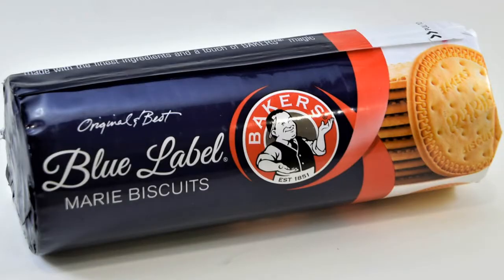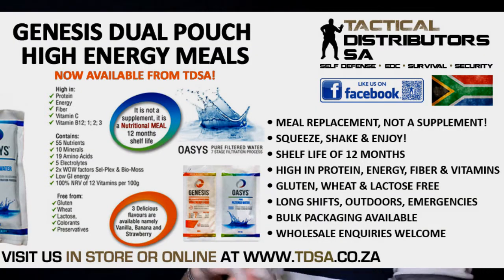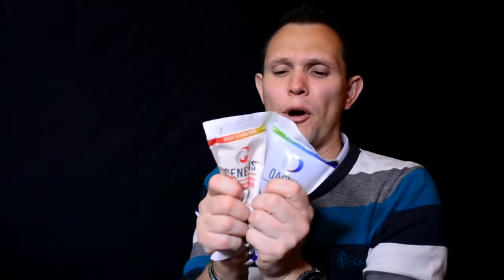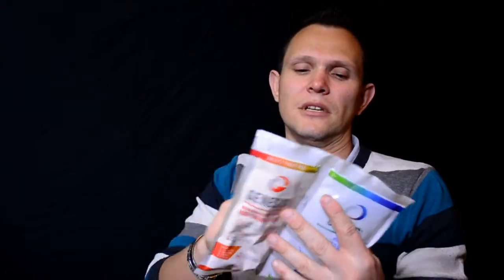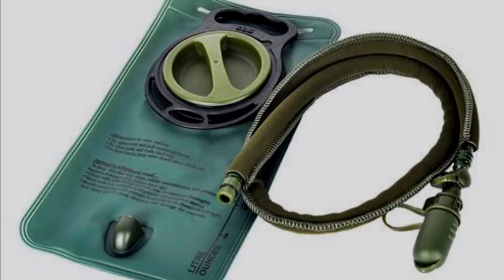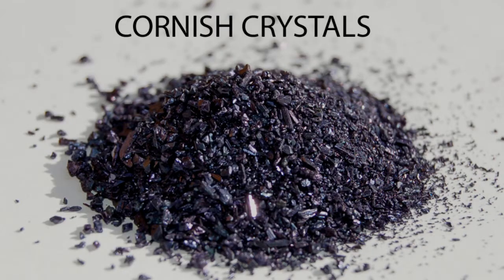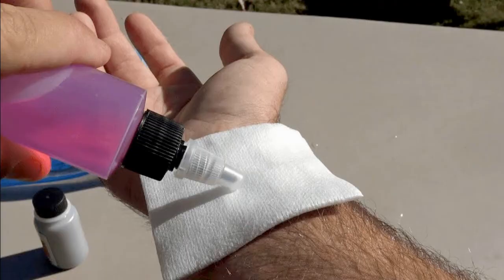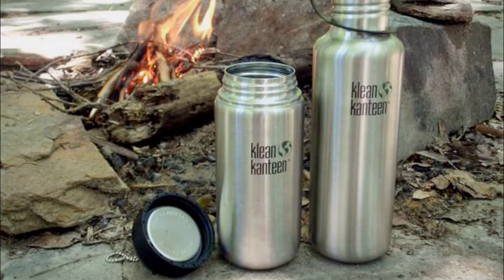Bug Out Bag Part 3: Food and Hydration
Video about my BOB food and hydration setup. This is a concealment setup with food for 3 days. I do however have extra technical gear should I however need to survive longer through means of hunting and fishing etc.